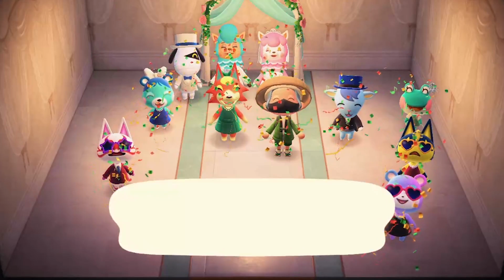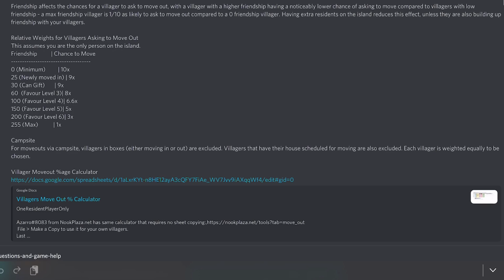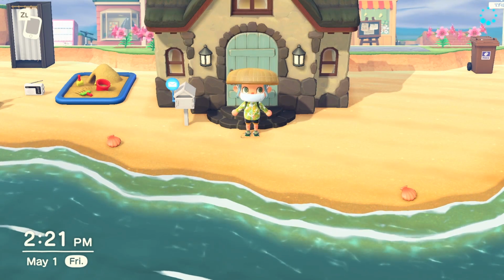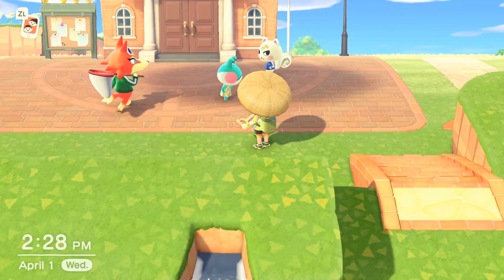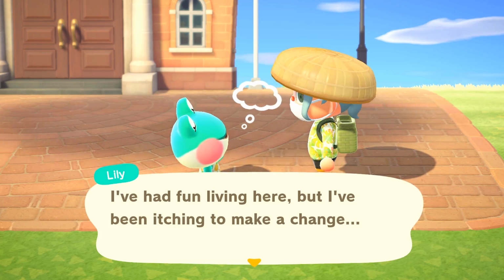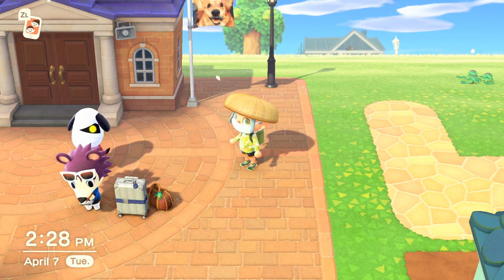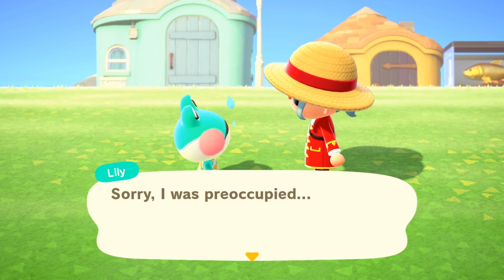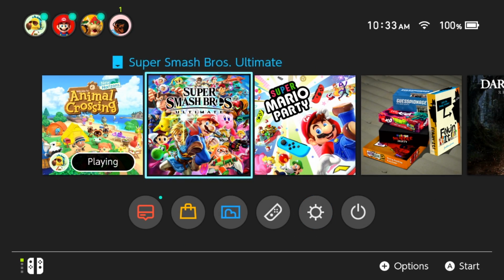Easy Method to Move Out ANY Villager - Animal Crossing: New Horizons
About:
This is the method I use to move out my villagers, I hope it helps you in creating your dream island.

About the game:
Escape to your island getaway—however, whenever, and wherever you want.

Explore your island
Collect bugs, decorate your paradise throughout the day, or enjoy sunset on the beach while fishing in the ocean.

Create your getaway
Craft everything from tools to creature comforts as you create and customize your island community.

Share your paradise
Show off your island utopia to family and friends—or pack your bags and visit theirs.

My Setup:
Mic Stand
Capture Card
Laptop Fan
Memory Card
Switch Shell